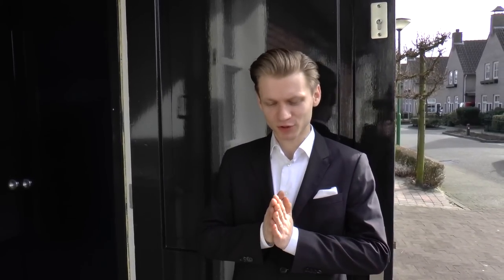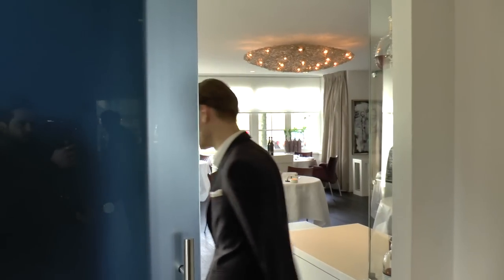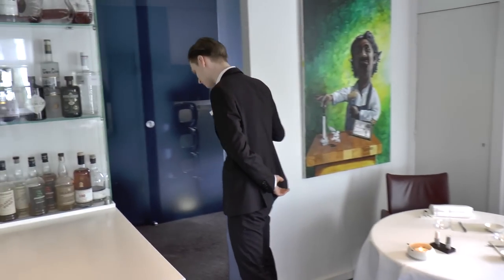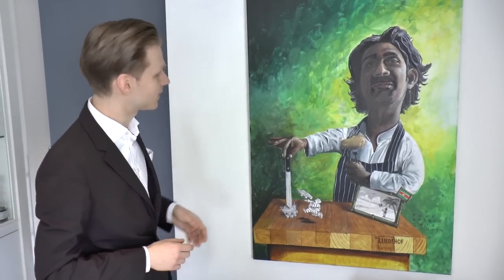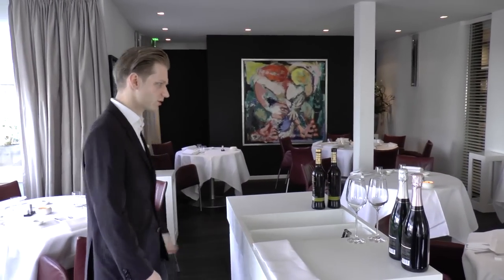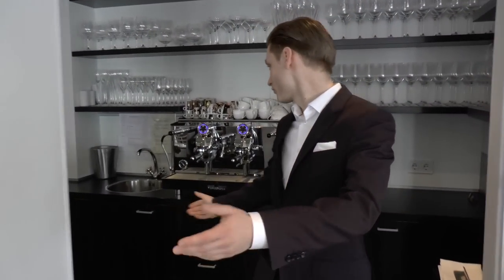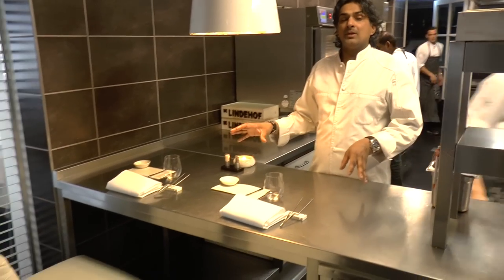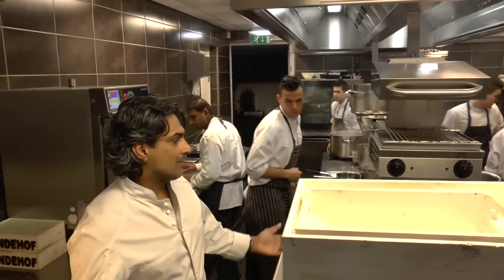A tour of the Michelin star De Lindehof in Nuenen, The Netherlands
Sommelier & Restaurant Manager Edgaras Razminas and Chef Patron Soenil Bahadoer present the Michelin star De Lindehof in Nuenen, The Netherlands.